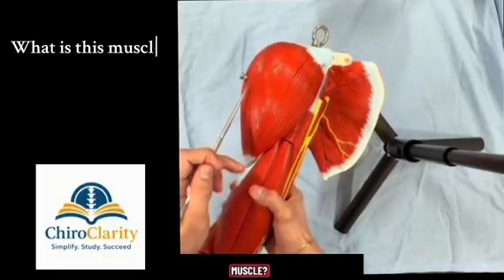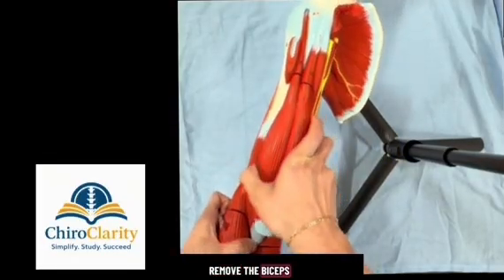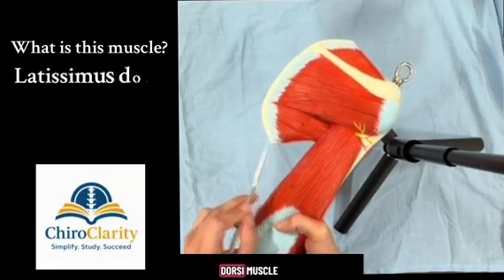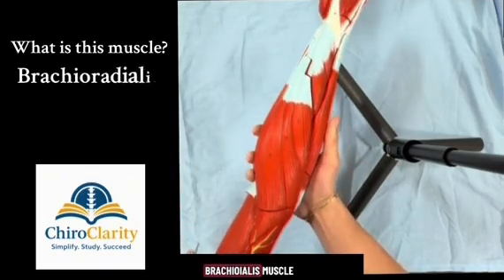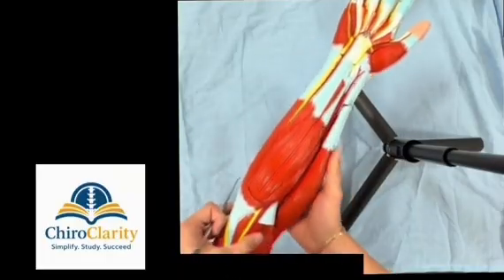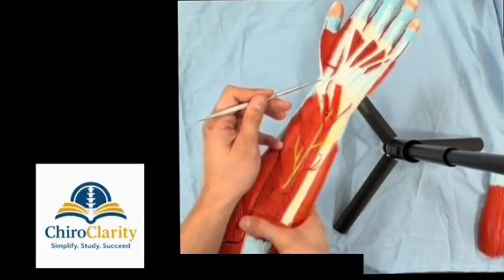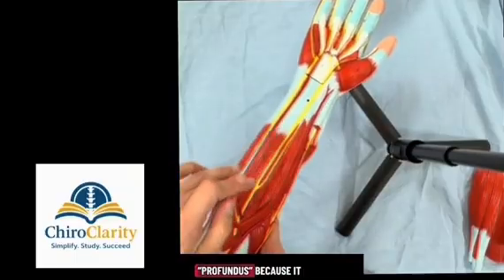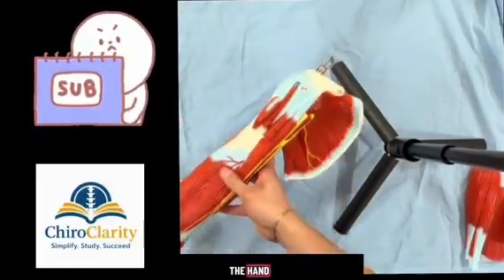Guided Quiz: Muscles of the Upper Extremity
This video is a guided, follow along quiz of the muscles of the upper extremity—everything from rotator cuff to forearm. Expect to first be given a chance to answer the question asked before the answer is not only revealed, but explained. Think of it as a test with training wheels, you get to quiz yourself but also have friendly reminders of why the answer is the answer.📚📝

00:00 Introduction
01:02 Question 1
01:37 Question 2
02:17 Question 2a and 2b
03:28 Question 3
04:01 Question 4
05:00 Question 5
05:15 Question 6
05:23 Question 7
05:32 Question 8
05:38 Question 9
05:45 Question 10
07:37 Question 11
08:05 Question 12
08:16 Question 13
08:27 Question 14
09:19 Question 15
09:37 Question 16
10:30 Question 17
10:38 Question 18
10:48 Question 19
10:59 Question 20
12:46 Question 21
13:35 Question 22
13:57 Question 23
14:21 Question 24
14:48 Question 25
14:58 Question 26
15:06 Question 27
15:19 Question 28
16:46 Question 29
16:59 Question 30
17:54 Question 31
18:16 Question 32
18:43 Question 33
19:02 Question 34
19:31 Question 35
19:59 Question 36
20:26 Question 37

If you want to learn more about these muscles and how to better understand them check out this video: